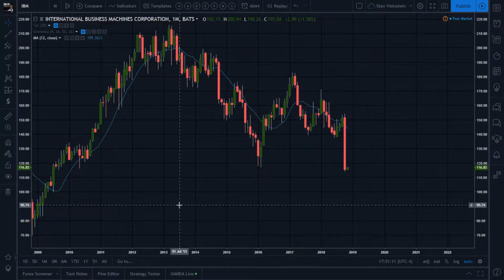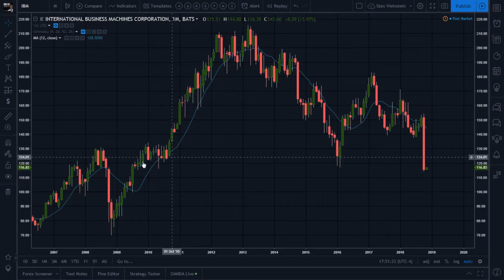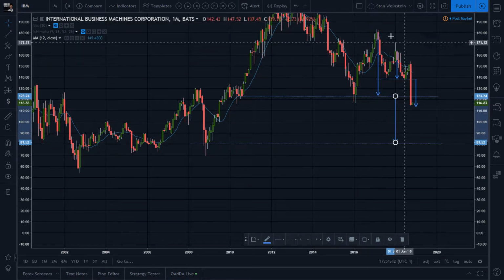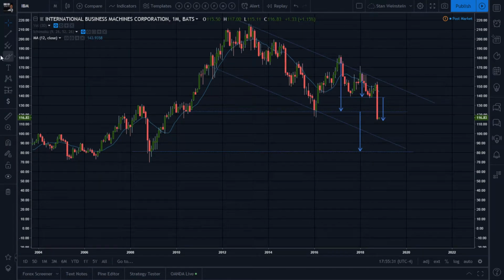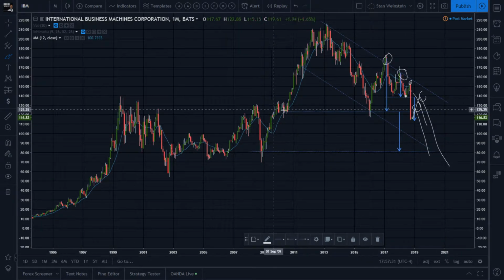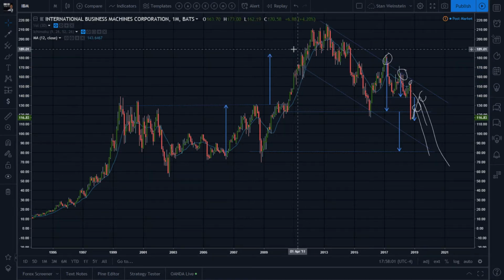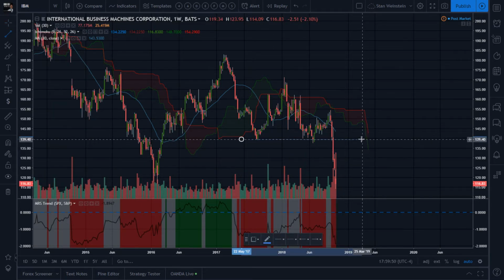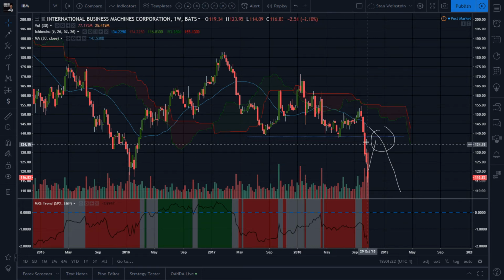Secretwars #0245 - Revisiting IBM, continuing it's Stage 4 decline!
Accelerated decline. Looking for pullback to breakdown line for short entry. $ibm